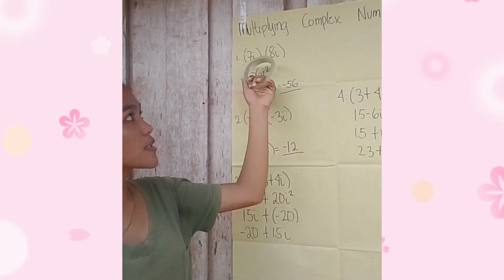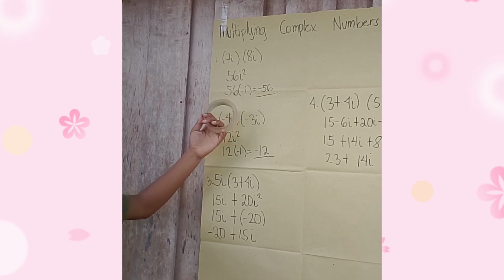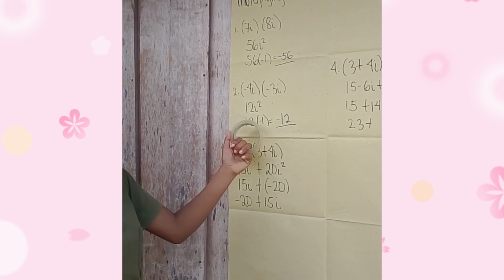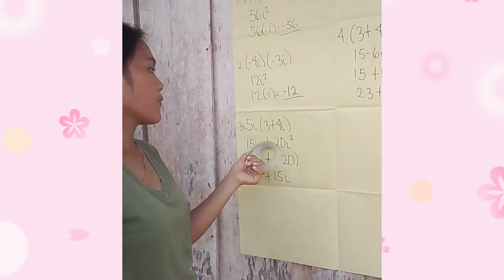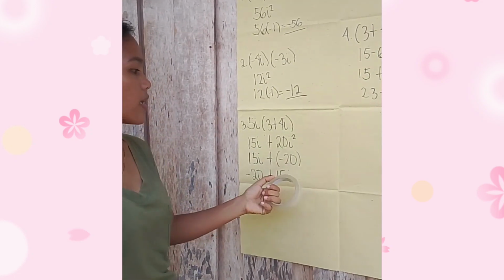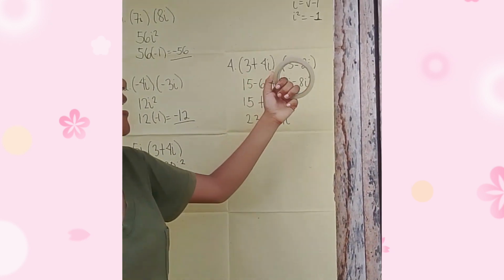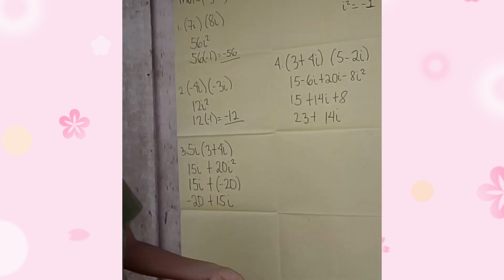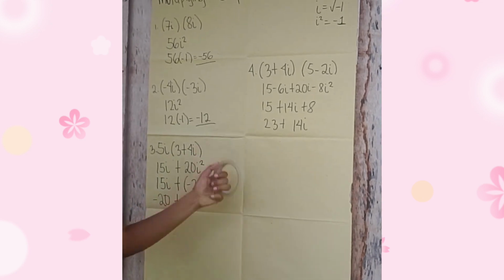May 22, 2026